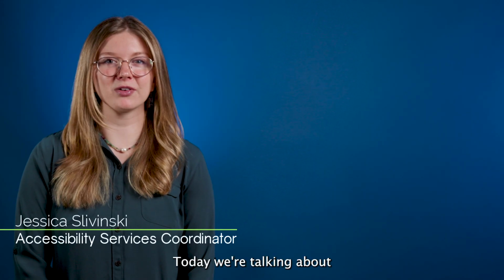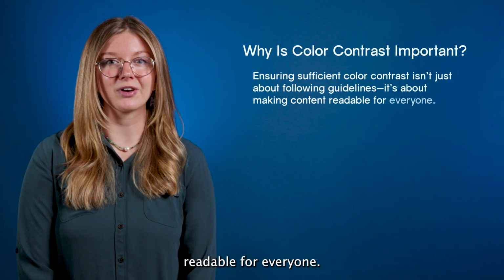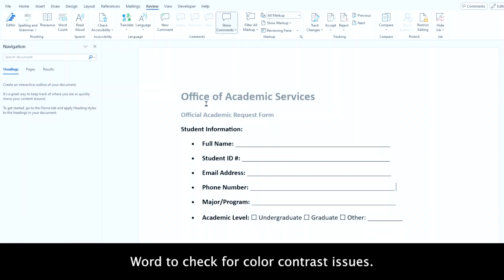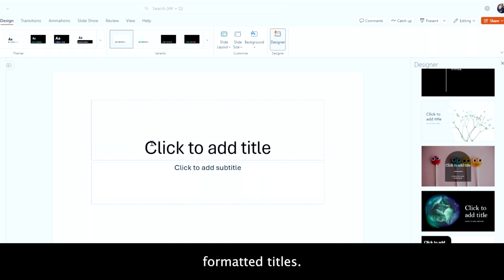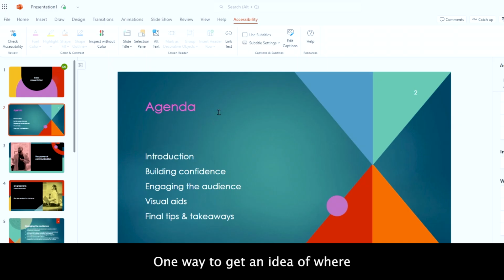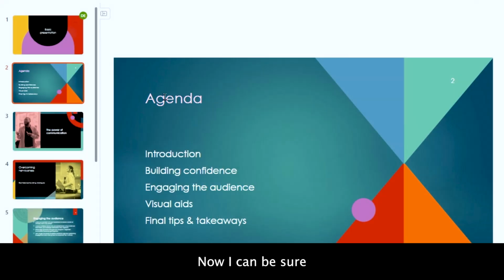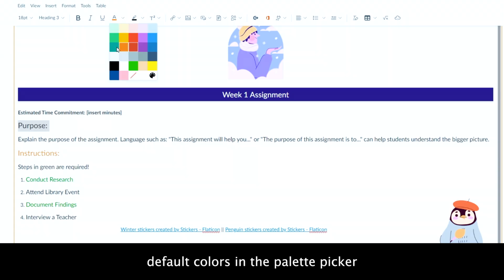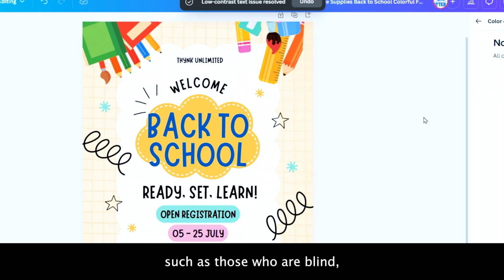Accessibility Bytes: Color Contrast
This video talks about accessible color contrast—a key factor in designing inclusive digital content. Whether you’re working on websites, documents, or presentations, ensuring sufficient color contrast is crucial for readability and usability.